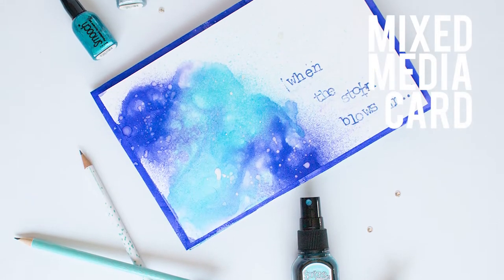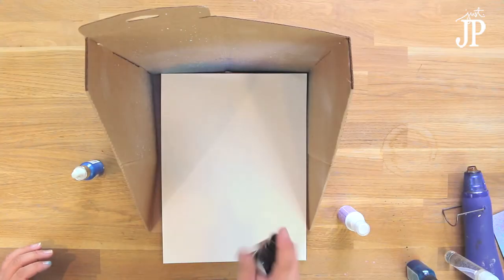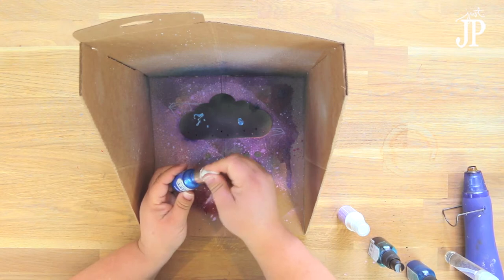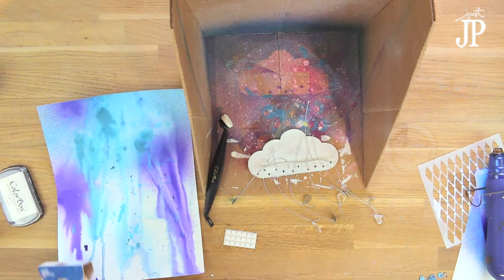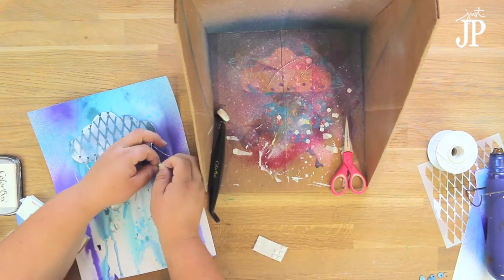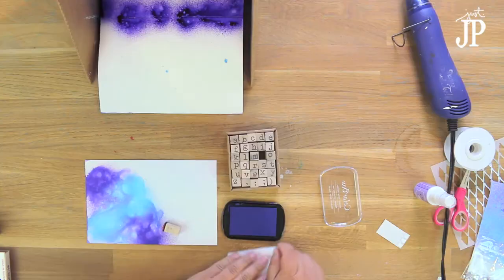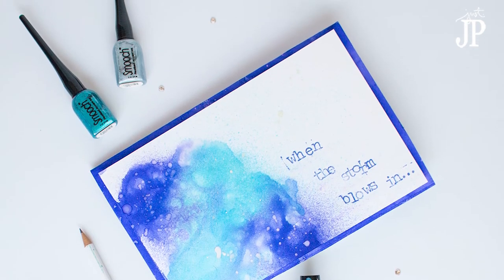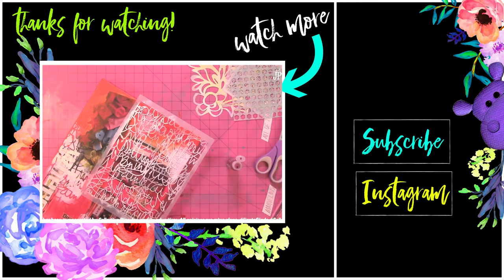Mixed Media Card - "Be Fearless" Rain Cloud by Jennifer Priest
Take MIXED MEDIA techniques to a smaller scale - a CARD!